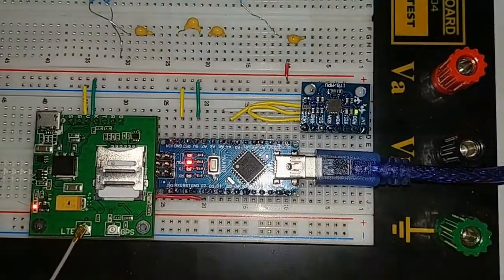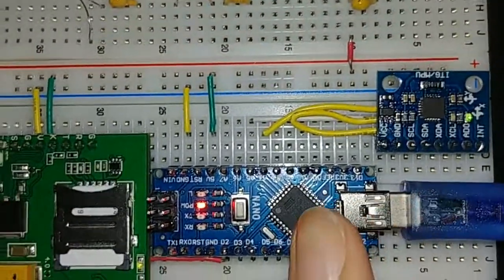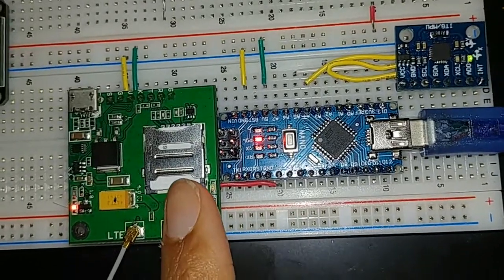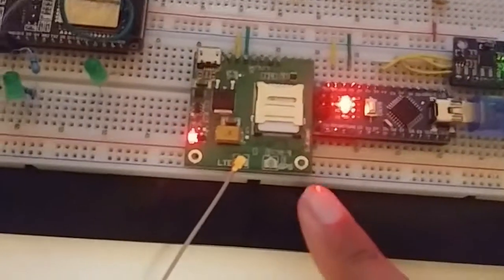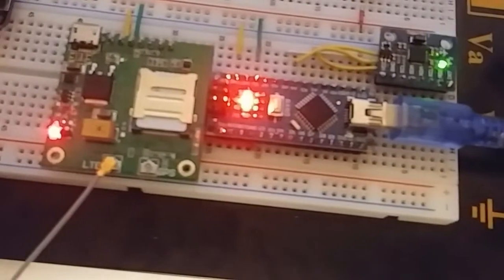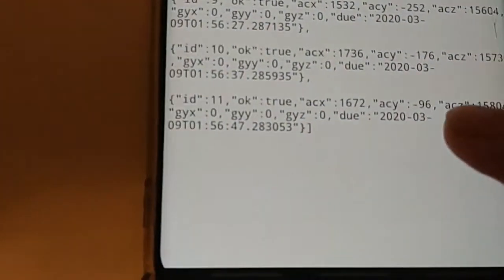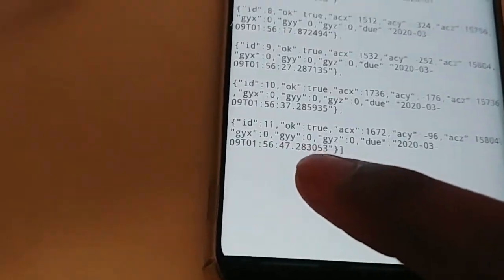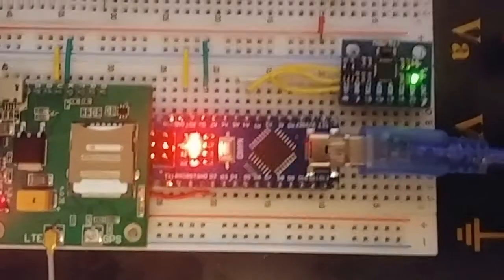DEMO | Arduino with SIM7000 + Hologram on Homemade Server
This video uses the SIM7000 module with Hologram SIM in order to send Accelerometer data via an Arduino Nano in a remote location.

The database used is PostgreSQL on my Windows Machine and I used PostgREST to create a web connection to the database using REST API. After tweaking the home router to port forward to my local computer, I made the Arduino send POST messages to this server via the SIM7000 LTE network.

Note: I connection was established in Toronto, Canada.
The IP address of my machine was hidden for privacy issues. However, yours might be like 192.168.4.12. You can also use No-IP to get a URL name for your specific IP address.